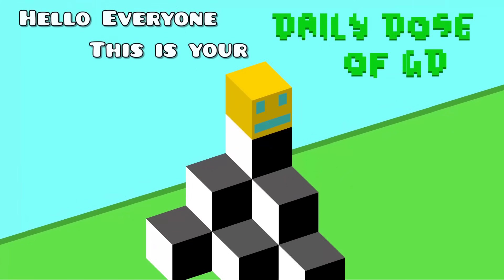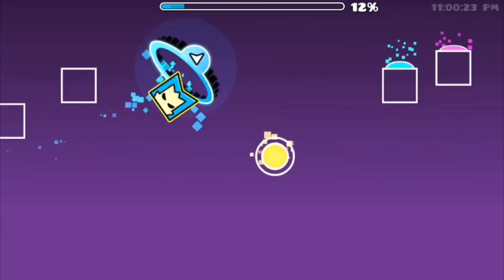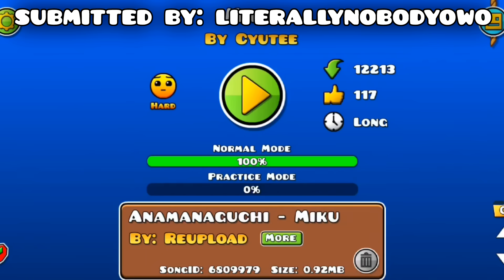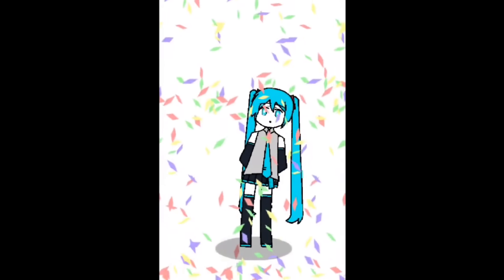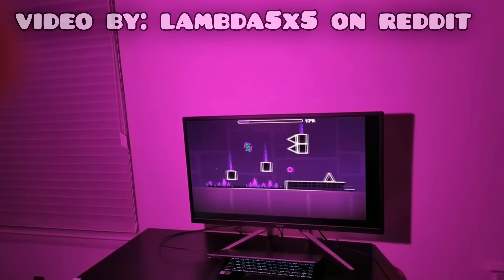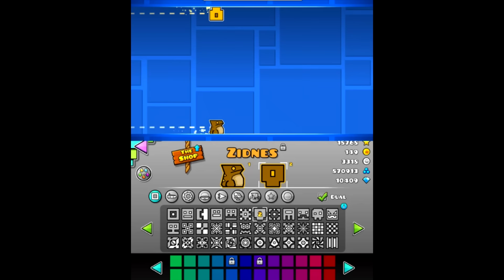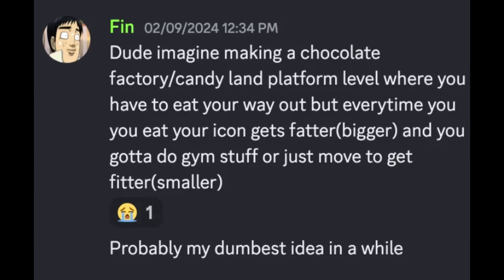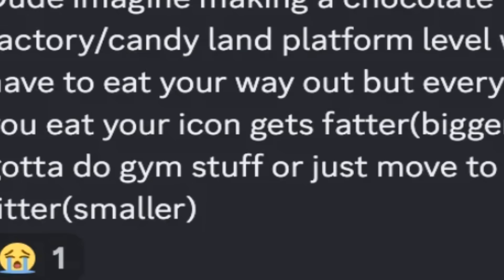The BIRD Gamemode Is AMAZING!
BIRD GAMEMODE LEVEL ID: 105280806
In this video I'll show you a pretty interesting new gamemode concept, in which uses 2 players inputs and looks very fun to play with. Also there are some cool levels and memes! I hope you'll enjoy it!

Credits:

Miku level ID: 98515100

Platformer Level with orb coins (orbmaster) : 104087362